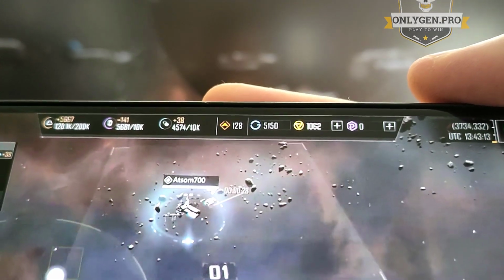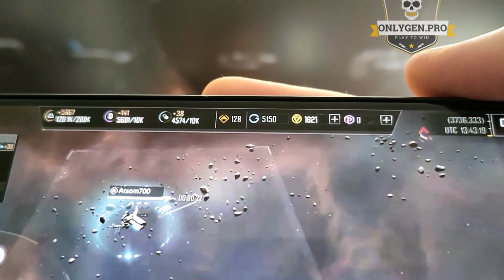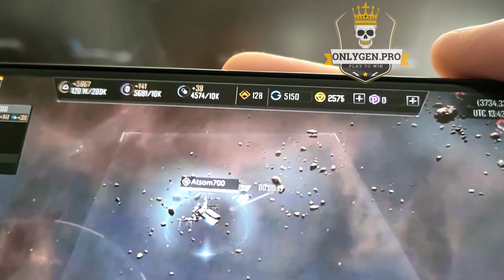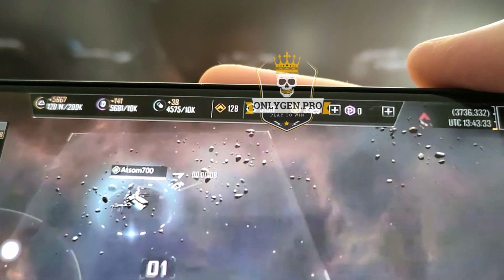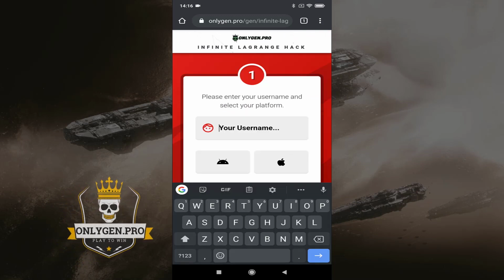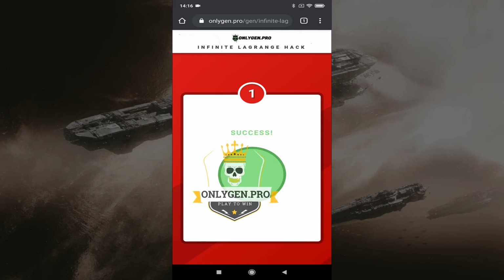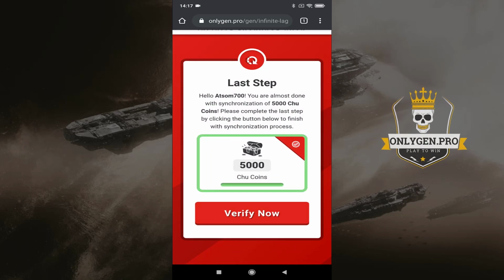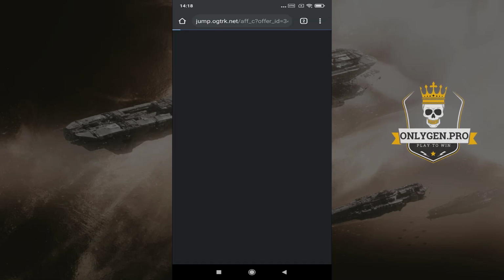Infinite Lagrange Hack Guide 2024 ✅ Easy tips to Get Chu Coins 🔥 Work with iOS & Android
Hi there game lover! Here we are relating you our update and better Infinite Lagrange hack Tutorial working in 2023 on all IOS and Android mobile device. Using this Infinite Lagrange Cheat anyone can easily acquire Chu Coins and also massively improve gaming experience. Everything you require to do is stick to our video guide. Enjoy!

How to hack Infinite Lagrange? With our tips It is an easy as pie, you'll be able to do it in just a matter of minutes.

This Infinite Lagrange Hack is developed by the best mobile app coder, This Infinite Lagrange hack has been tested and we obtained fantastic reviews feedbacks.